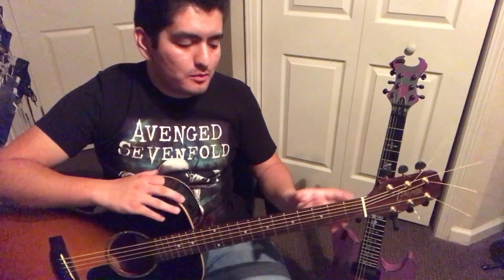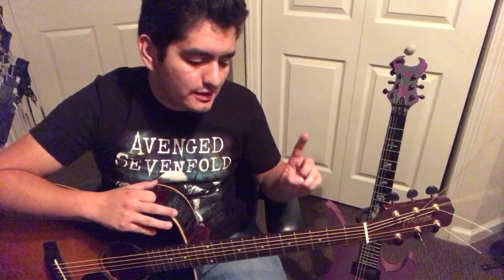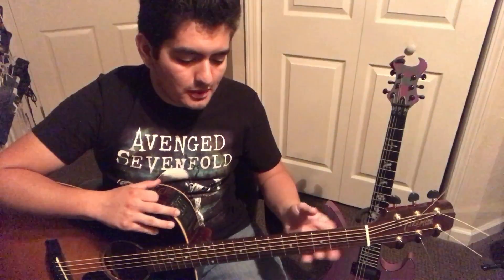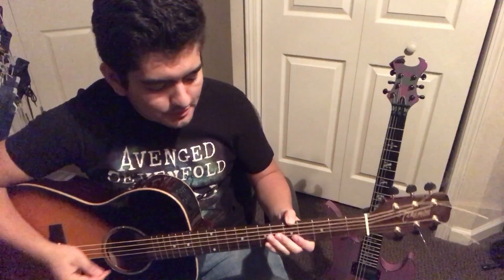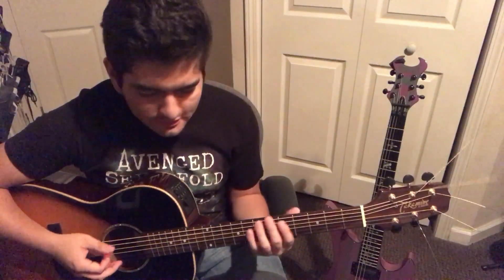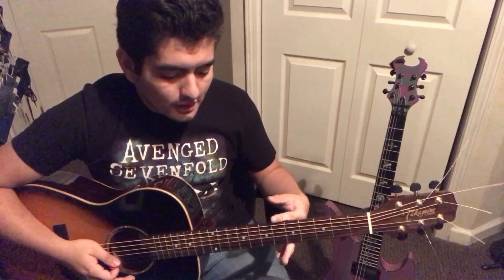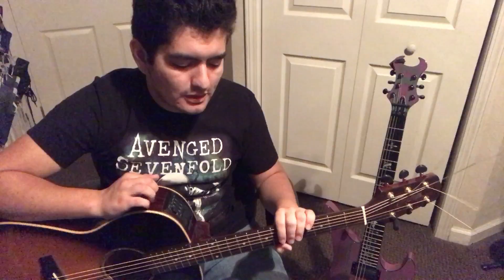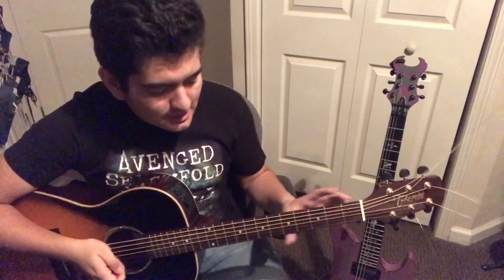Mini Lesson: Idea For Writing Solos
Hey guys! I know I've been absent for a while! I've just been so busy with my senior year of college.. but I promise more covers are on the way and so is the collab you all have been waiting for! ;)    Anyhow, Synyster Gates has asked some of us from the Synyster Gates School to upload some tips on how we approach soloing and here is my method! You basically take any melody you want and you apply that idea to the solo you're working on. I was thinking "nationwide is on your side" throughout my improv. As silly as it sounds, it is a great tool to overcome the barrier of not being able to write solos! Hope you enjoy and learn something from this! Keep on rockin'!